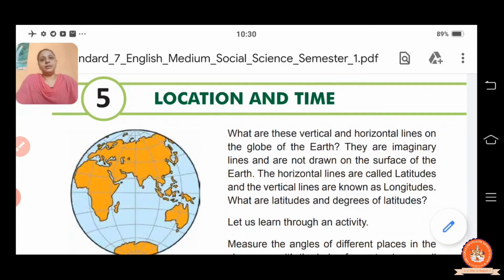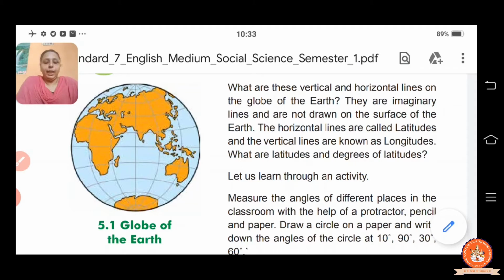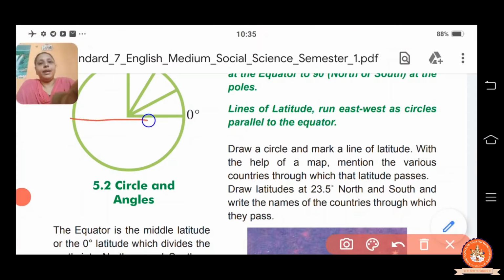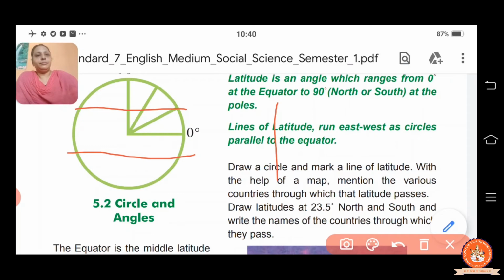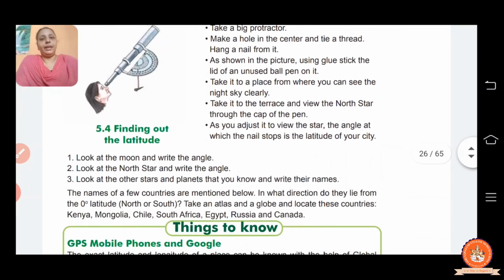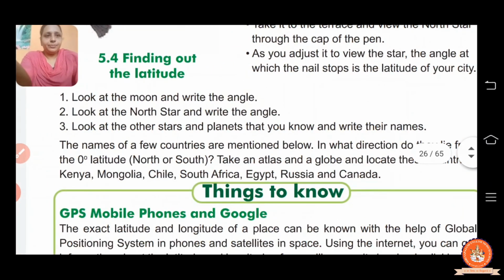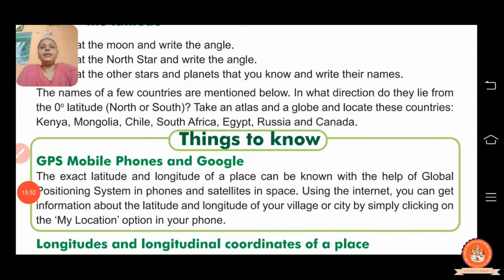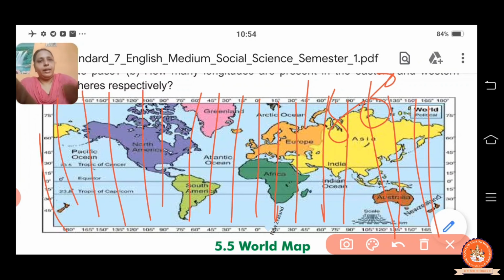(Lecture 13) Standard - 7, Subject - Social Science, Chapter - 5 (Location and Time) Part - 1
This video will make you understand in detail about the chapter named "Location and Time" of Social Science subject of Standard 7.This video is recorded by Samina Mam of Shri Sahajanand English Medium School (Nathej) Una.